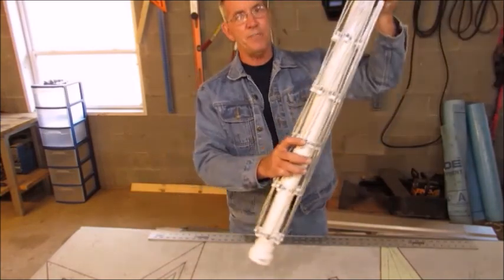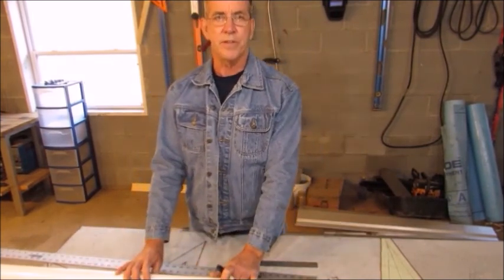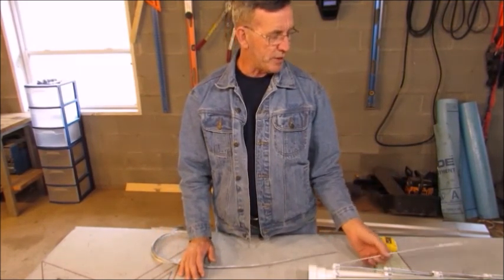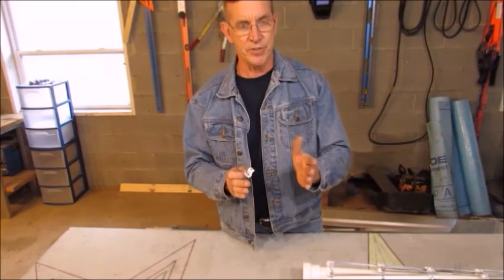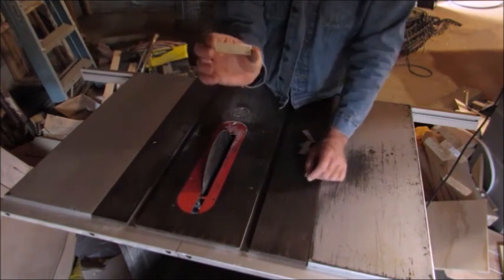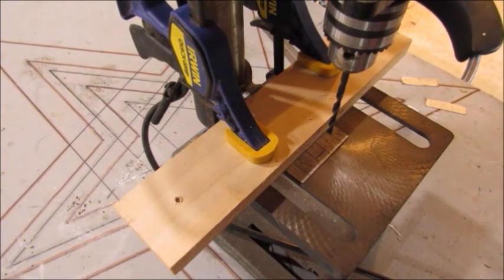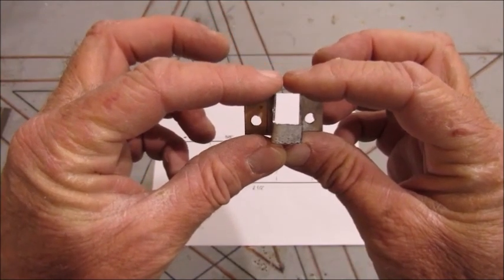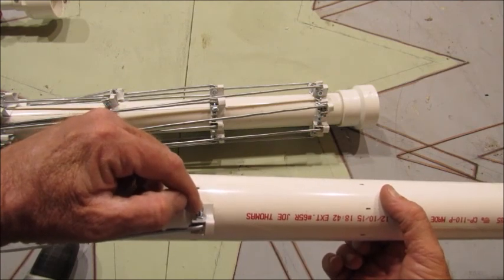20 Foot Mega Twig Tree - Part Two: "The Build"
A very detailed how-to video on the process I used to build the 20 foot mega twig tree.